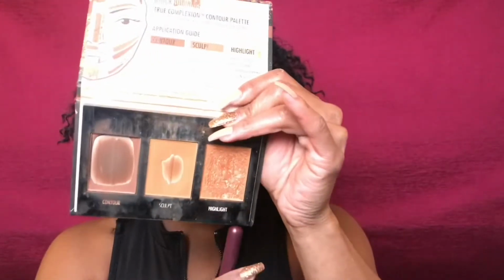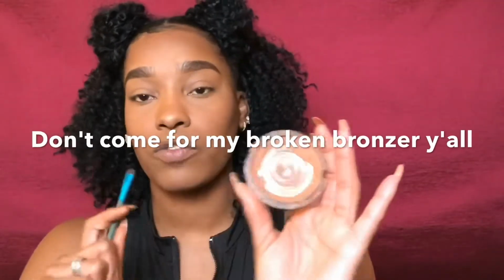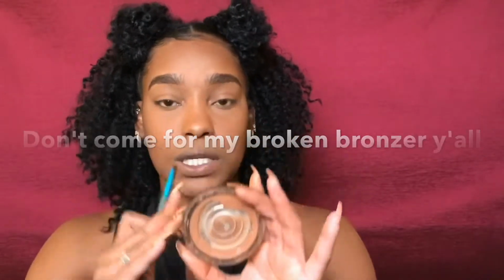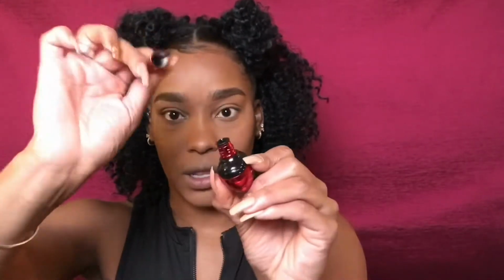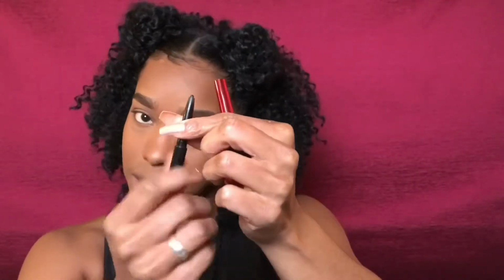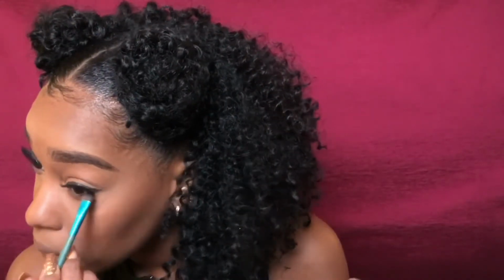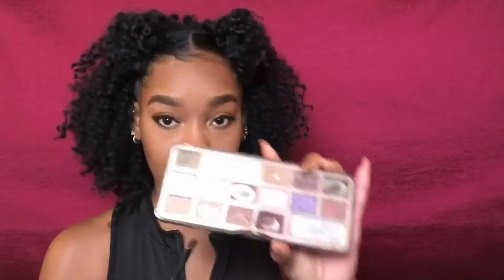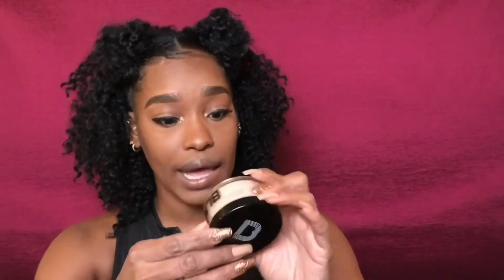FULL FACE MAKEUP USING DRUG STORE PRODUCTS | BEGINNER MAKEUP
Full face of make up using drug store products. Getting into make up can be not only overwhelming but also expensive. Here are some of my favorites that's k started with hopefully something will work for you!

L'Oréal Foundation

Cover Girl Queen Collection Bronzer

Maybelline Fit Me Powder

Wet and wild face spray